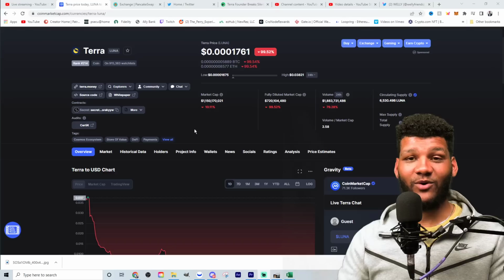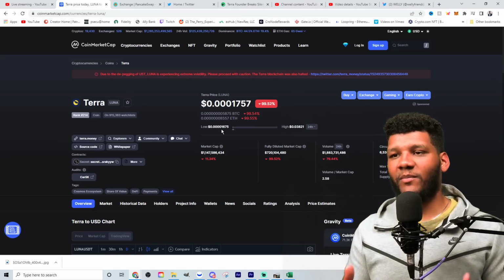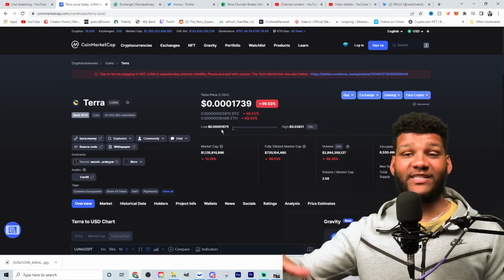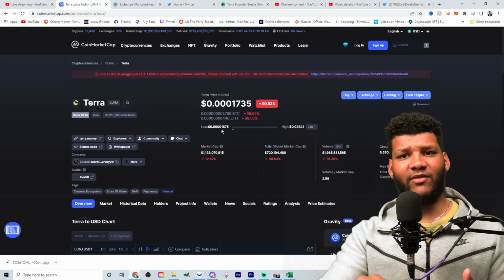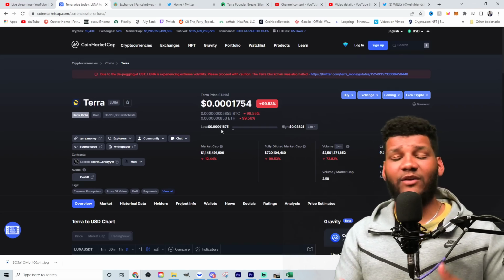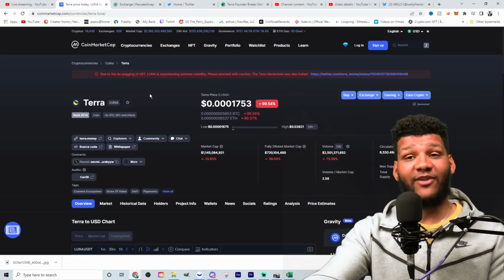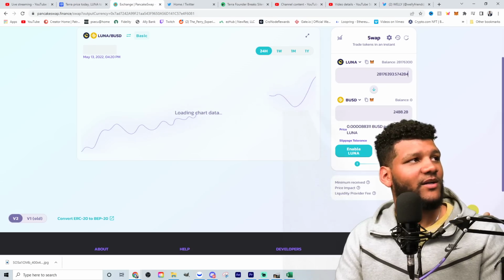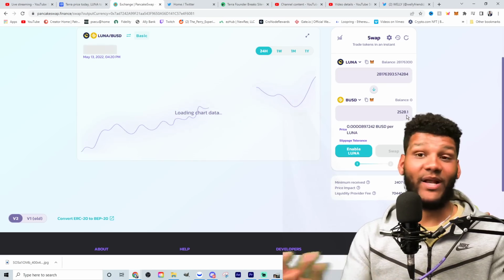WAIT WHAT!!! Just Turned $40 Into $6,000 With Terra LUNA!!!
Get FREE $25 when sign up with Cronos